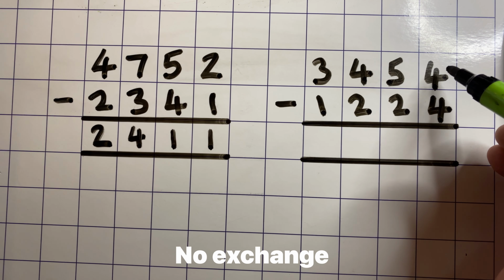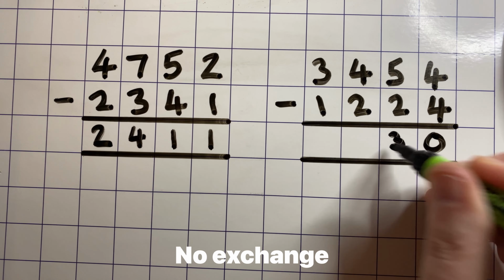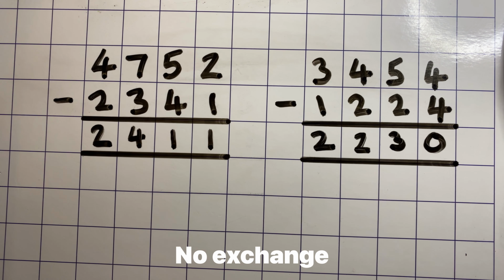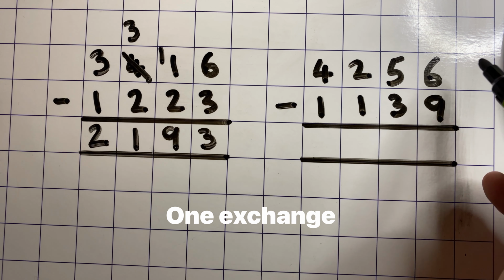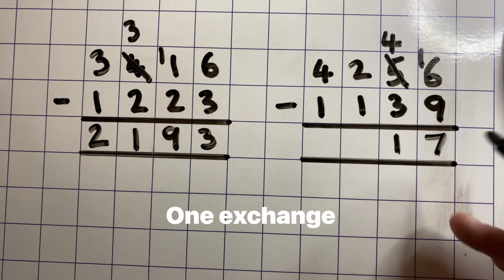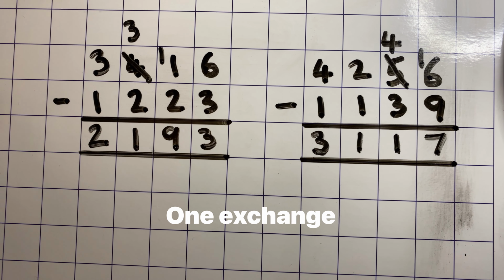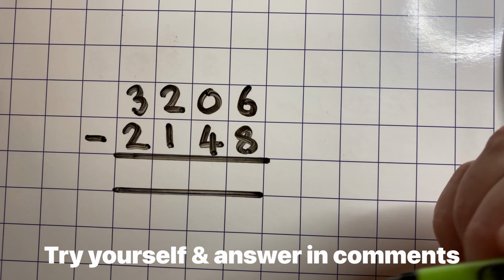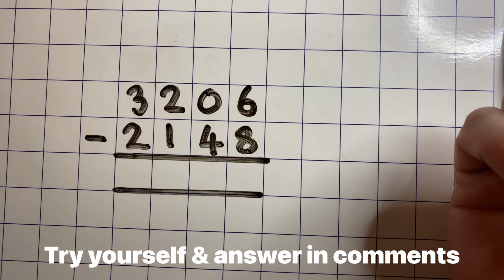Multi-Digit Subtraction Explained | Step-by-Step with Borrowing (Regrouping) for Beginners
Struggling with multi-digit subtraction? This clear and simple tutorial breaks it down step-by-step so anyone can master it!
In this video, you'll learn how to subtract larger numbers confidently, including when you need to borrow (also called regrouping). Perfect for 2nd, 3rd, and 4th graders, homeschoolers, parents helping with homework, or anyone refreshing their basic math skills.
You'll learn:

The basics of subtraction with multi-digit numbers
How to line up numbers correctly by place value
Step-by-step process: subtract column by column from right to left
When and how to borrow/regroup (with easy-to-follow examples)
Subtracting across zeros and other tricky cases
Multiple worked examples from 2-digit to 4-digit numbers
Common mistakes to avoid and helpful tips for checking your work

This essential skill builds a strong foundation for more advanced math like addition, multiplication, and real-world problem solving!